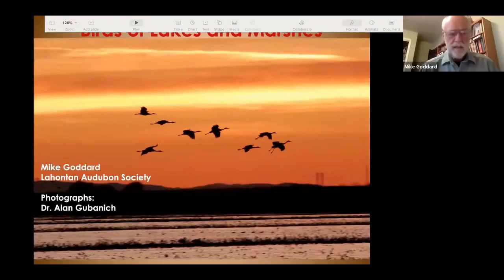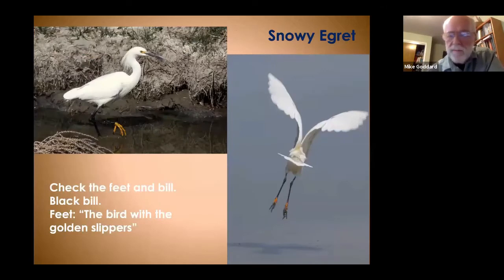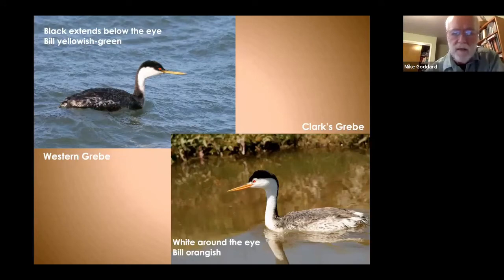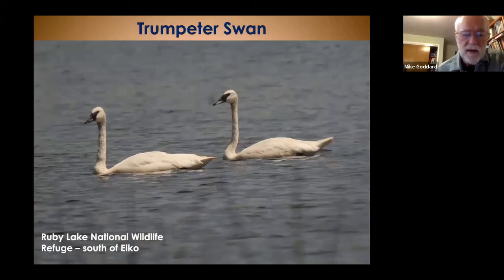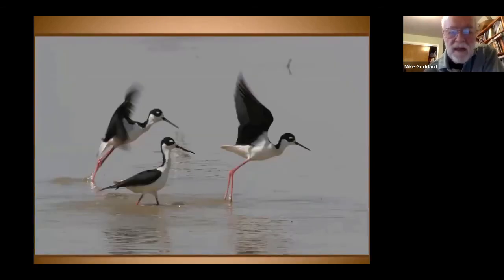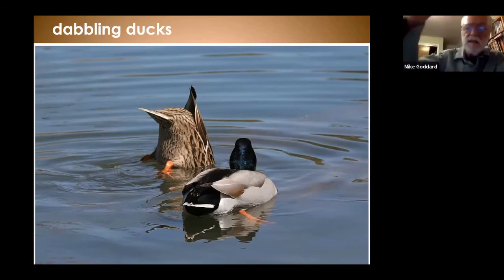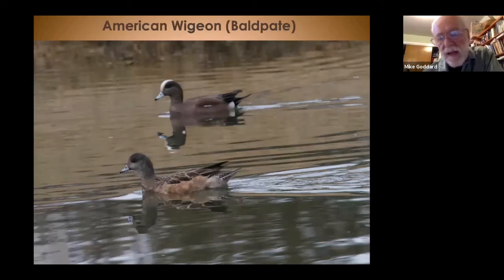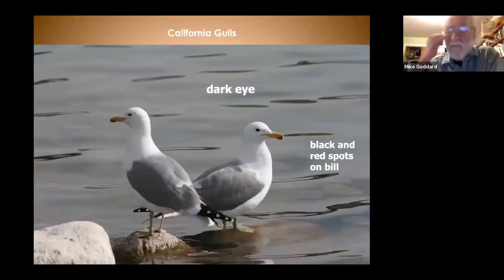Birds of Truckee Meadows: Marsh & Water Birds with Mike Goddard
Herons and egrets got you confused?  How about dabblers and divers?  What on earth is a Phalarope?  Who is the most secretive bird in the marsh?  Does the white-faced Ibis really have a white face? Retired wildlife refuge manager, Mike Goddard will answer these questions and more and help you to identify the birds that inhabit the lakes and marshes of northwestern Nevada.  Watch this interesting and informative program for a rundown of the who's who in the marsh.

Photos courtesy of Alan Gubanich.
Stock footage courtesy of videvo.com.
Sound tracks courtesy of Burgh Records.